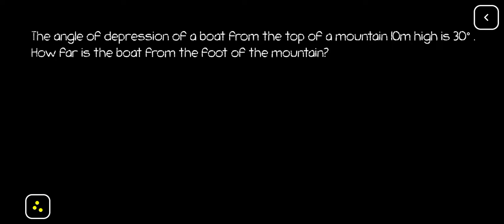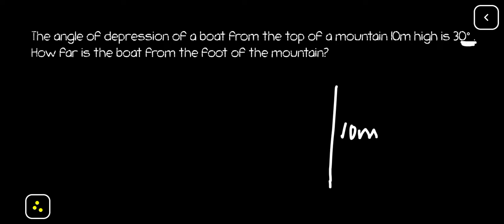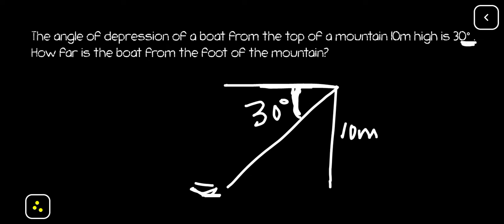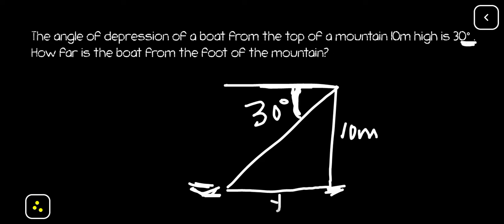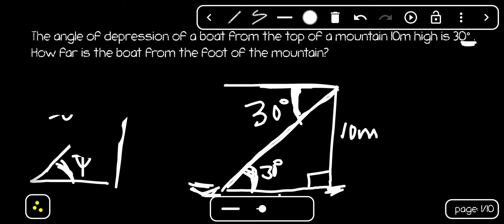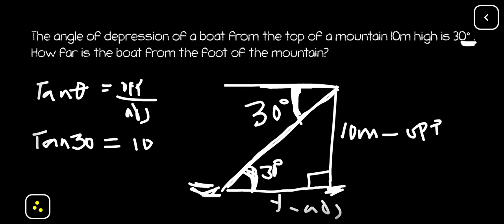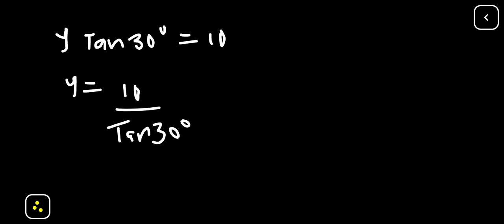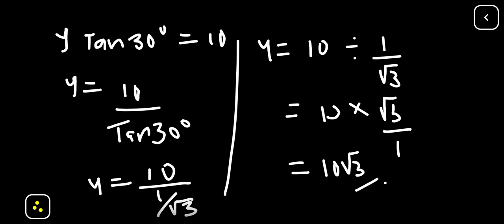How to solve problem on depression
Understand the basic concept of angles of elevation and depression and the basic ways to solve problem regarding such angles.
Learn how to interpret questions and represent them in pictorial form as this would enable you provide a more precise solution to problems in this topic.
Under angles of elevation and depression you'll learn how to find the following
- Angles of depression
- Height of objects
- Distances between two points or objects